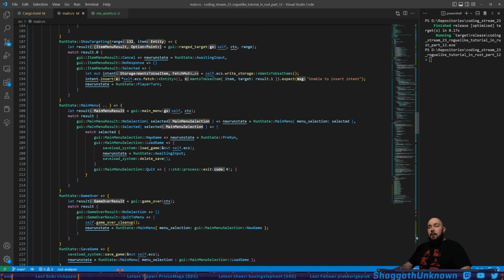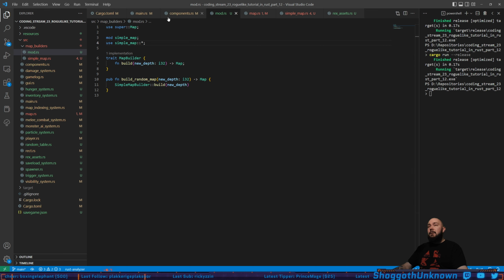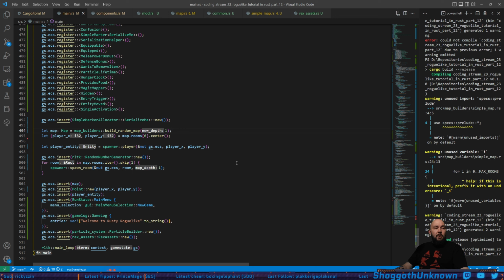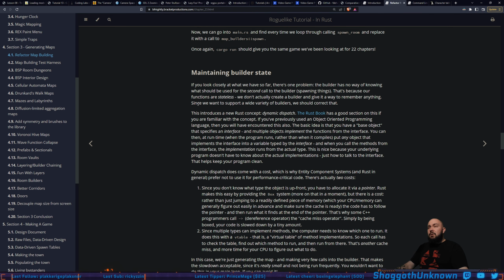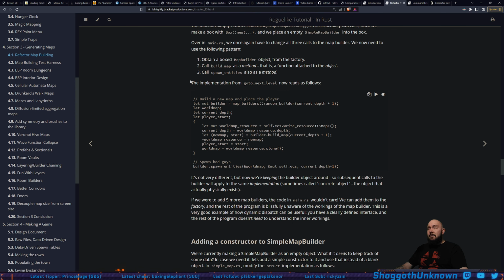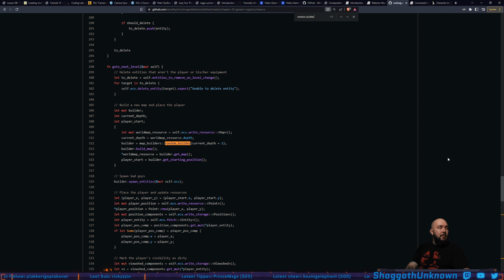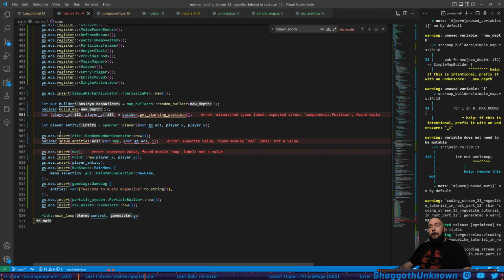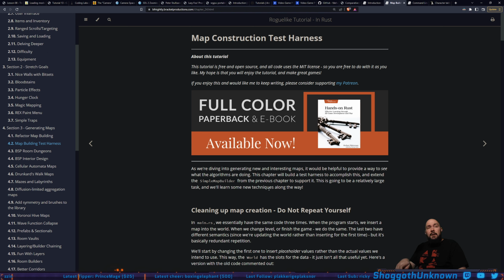Coding Stream 23 - Roguelike Tutorial in Rust (Map Refactoring) - 7 November 2022